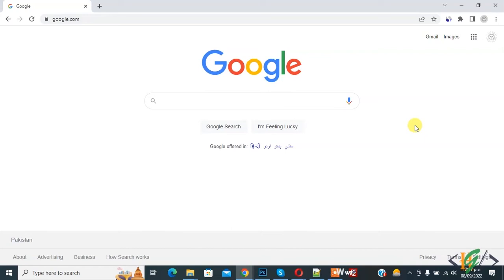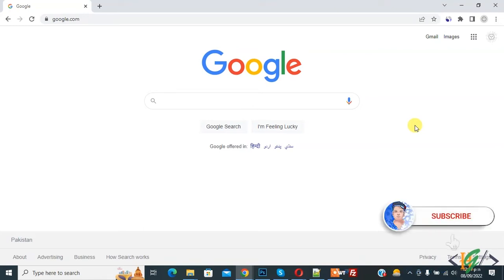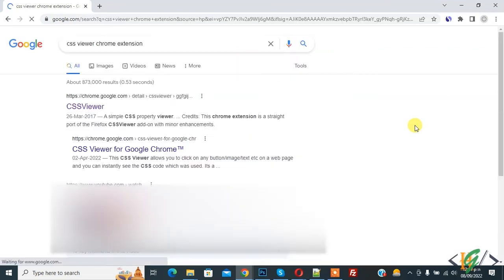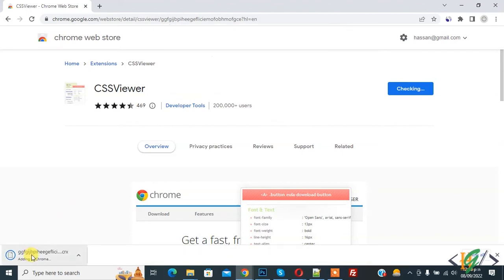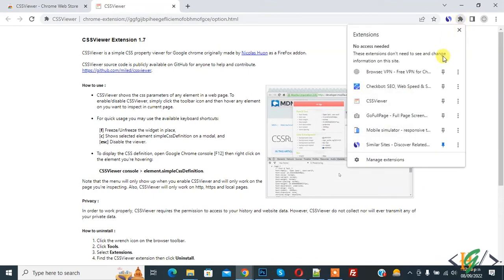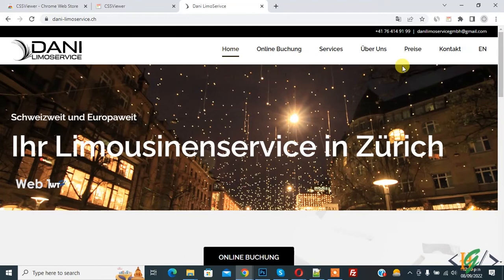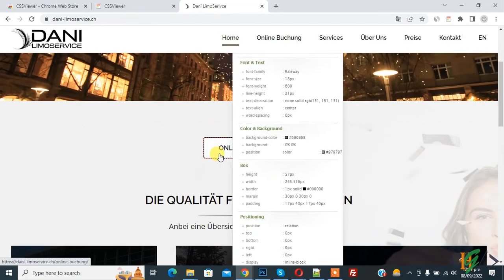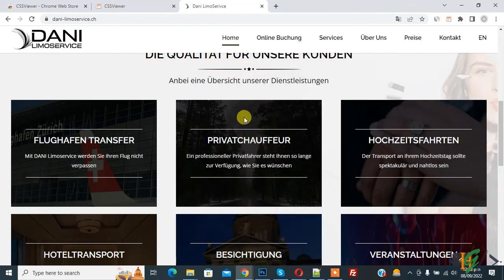How to Check Website CSS Properties using Google Chrome Extension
In this google chrome tutorial for beginners you will learn how to find out css property of given page or any website using google chrome browser add-on CSS Viewer. To enable CSSViewer, simply click the toolbar icon and then hover any element on you want to inspect in current page.